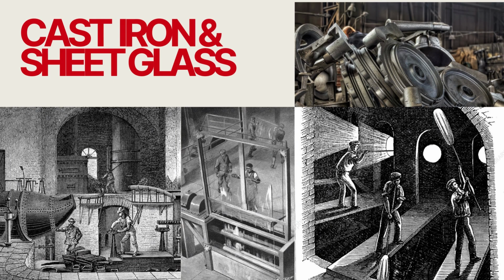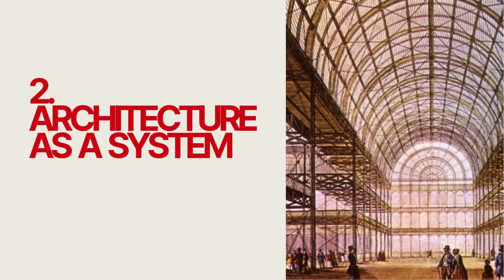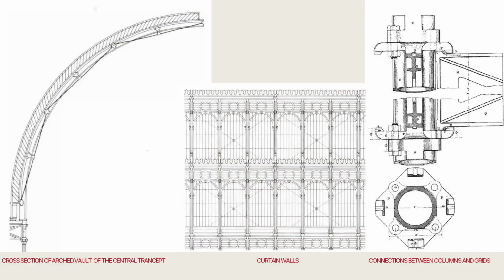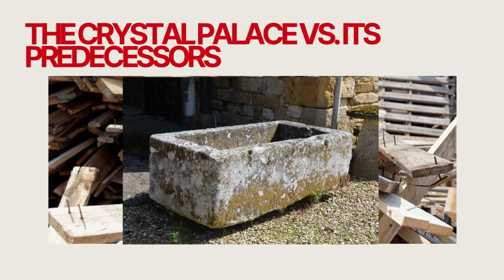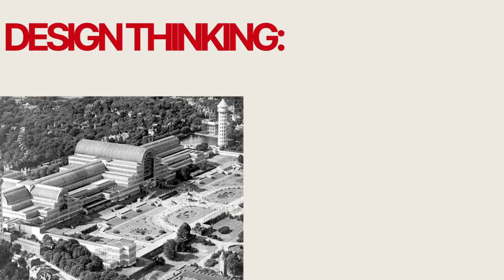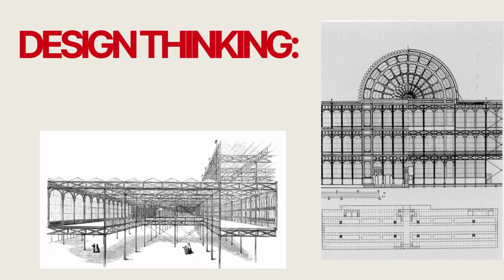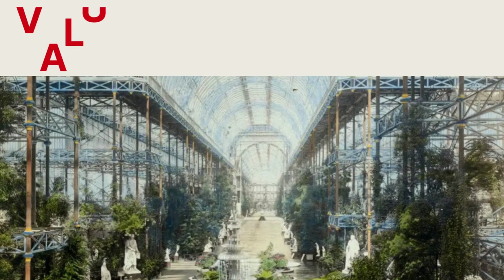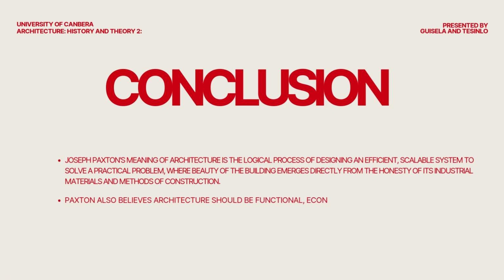The Meaning of Architecture - Joseph Paxton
Courtasy of Tesinlo Semy & Guisela Moscol Crisanto